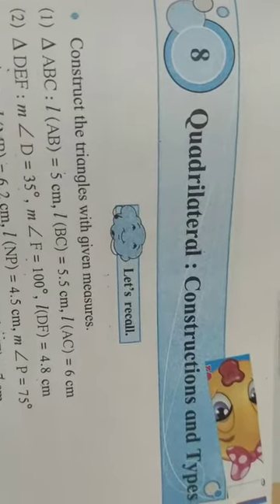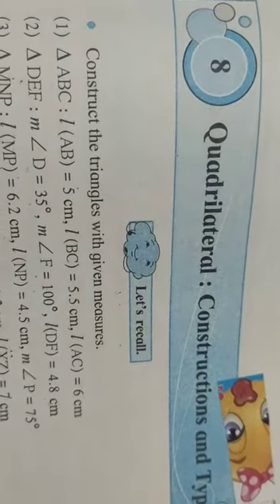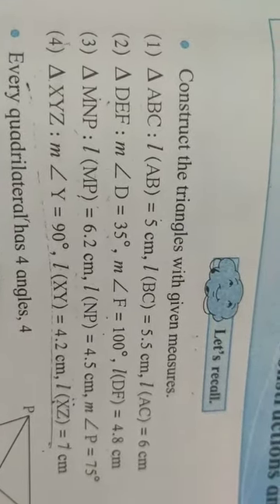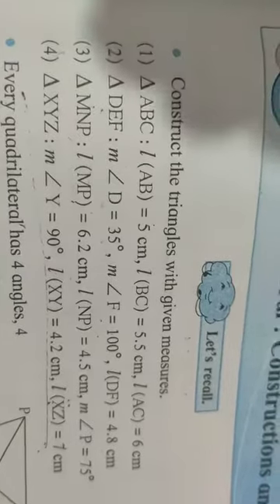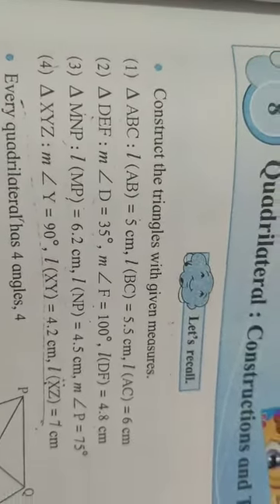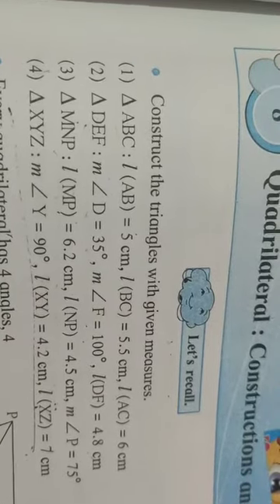Quadrilateral construction and types.(lec2)